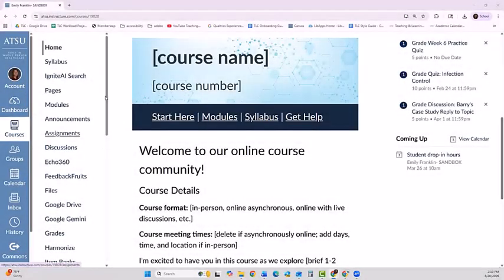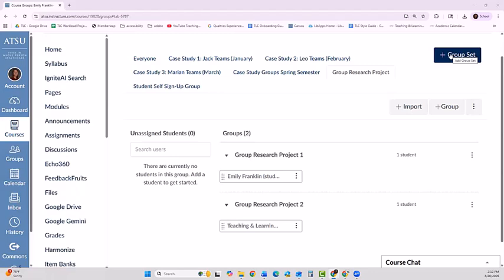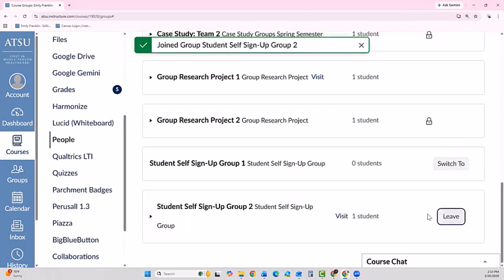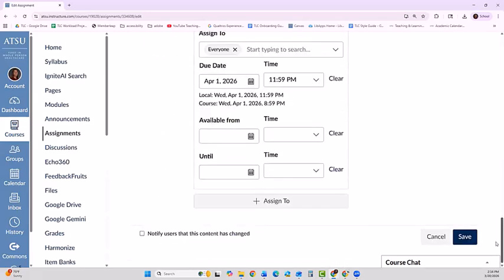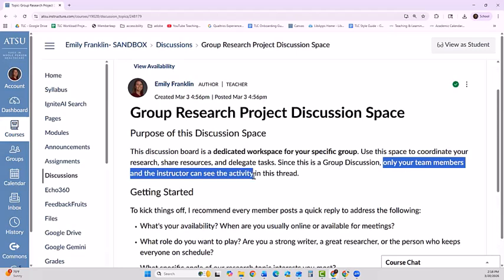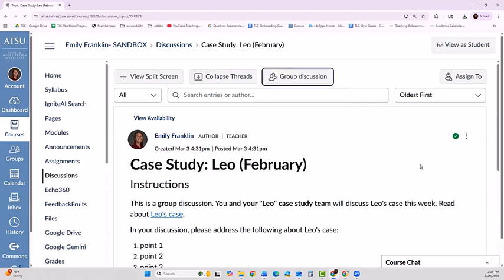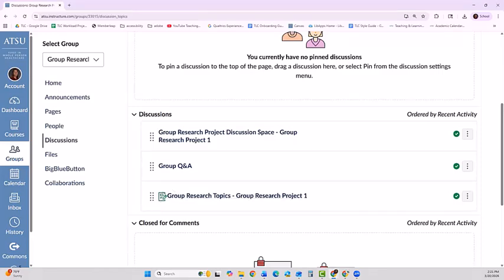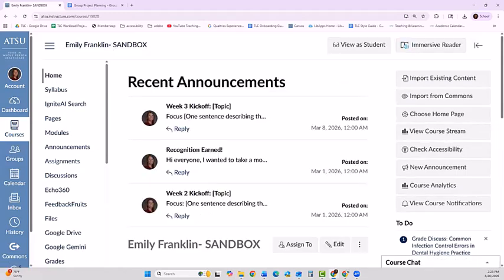TLC Tech Time March 2026: Using Canvas Groups for Collaboration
Welcome to TLC Tech Time! Learn how to use Canvas Groups to support structured student collaboration and the teamwork skills they’ll need for professional practice. This session covers:
-How to create groups in Canvas
-Using groups with assignments for efficient grading
-Setting up group discussions
-Using the group collaboration space for sharing files, discussions, Google Docs

We invite you to watch this month’s Canvas In Five for a quick overview of how to create groups

Watching this session counts as 0.5 credit toward Level 2 (Technology) of the Level Up! Certificate Program.

Additional resources:
"What are Groups?" Canvas Guide